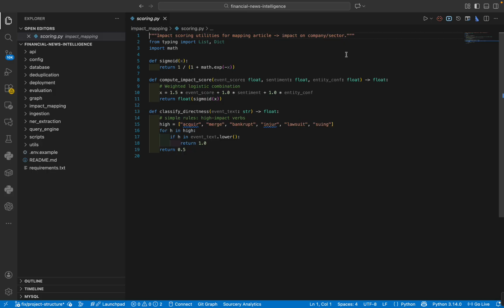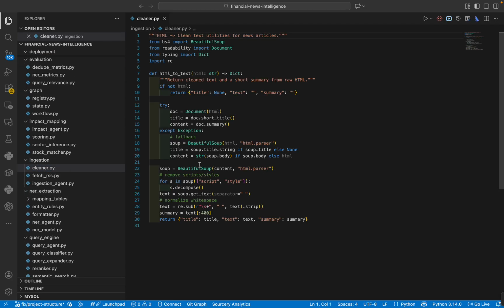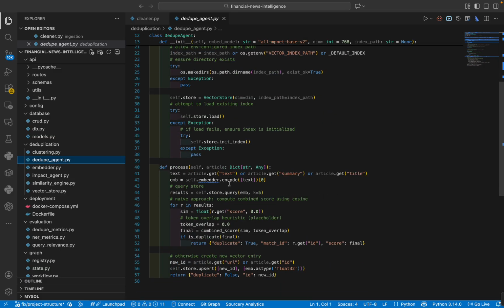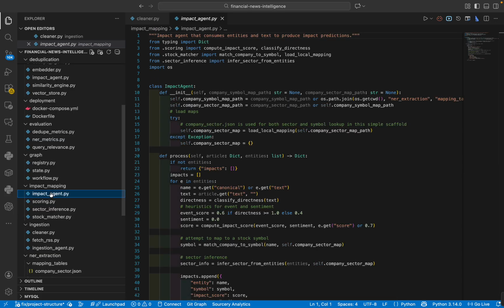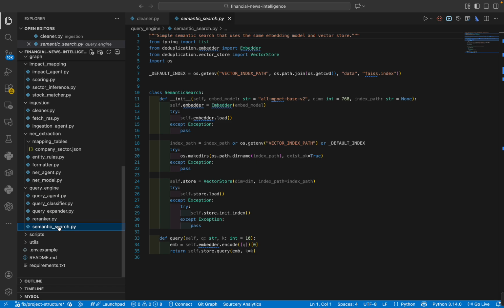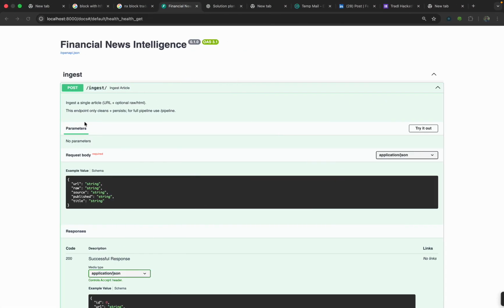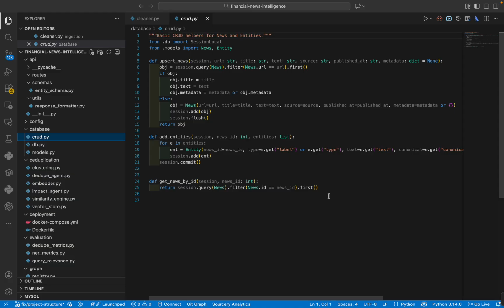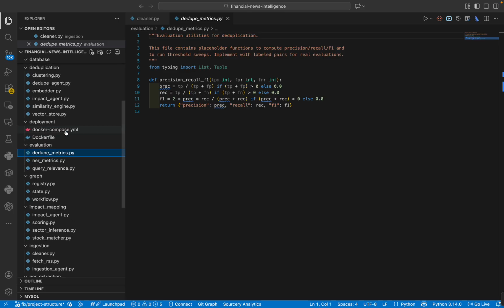AI-Powered Financial News Intelligence System | Full Multi-Agent LangGraph Project Demo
Welcome to my project demo for the AI/ML & Financial Technology Hackathon powered by Tradl!
In this video, I showcase an AI-Powered Financial News Intelligence System built using a multi-agent LangGraph architecture, designed to help traders and analysts get real-time, actionable insights from financial news.

What this system can do:

✔ Intelligent Deduplication (95%+ accuracy)
✔ Extract Companies, Sectors, Regulators & Events
✔ Map news to impacted stocks with confidence scores
✔ Smart query engine for context-aware retrieval
✔ Real-time ingestion from RSS/API sources
✔ Complete FastAPI backend and modular architecture

Technologies Used:
 • LangGraph Multi-Agent System
 • Sentence-Transformers (Embeddings)
 • ChromaDB / FAISS Vector Store
 • spaCy / Stanza NER
 • FastAPI Backend
 • SQLAlchemy Database
 • Docker Deployment

Project Features:
 • Deduplication of financial news
 • Named Entity Recognition
 • Impact mapping for stock predictions
 • Semantic search-based query engine
 • End-to-end workflow from ingestion → dedupe → NER → impact → query

Built for the Hackathon Requirements:

This project fully covers:
 • Functional correctness (40%)
 • Multi-agent workflow design (30%)
 • Innovation & completeness (20%)
 • Documentation + demo (10%)